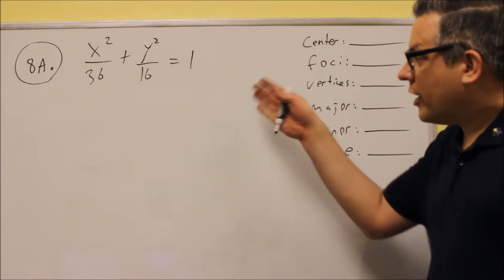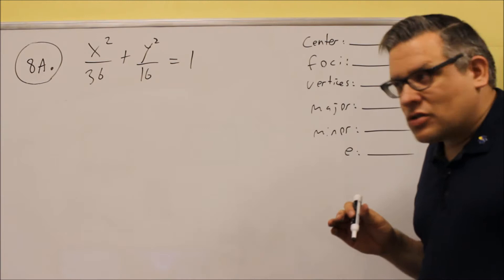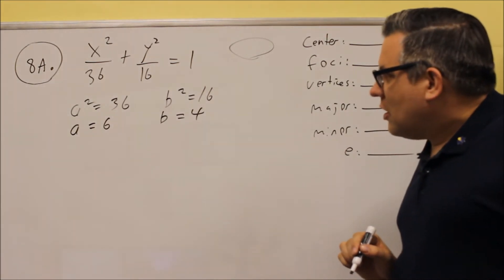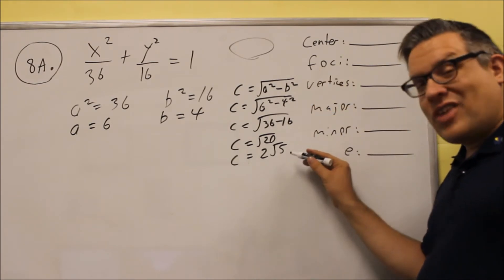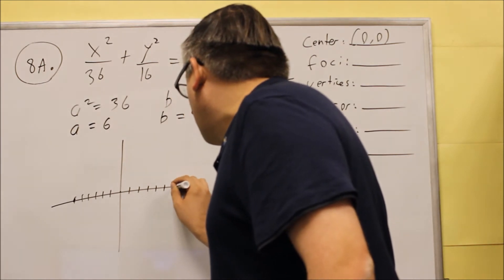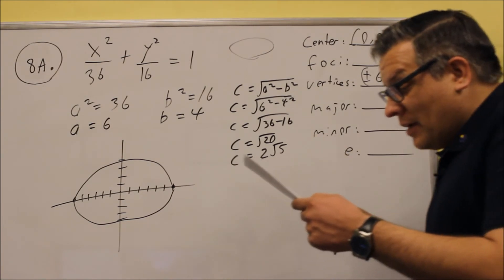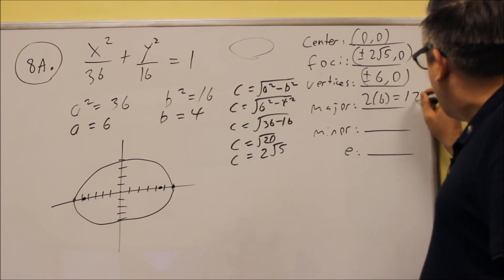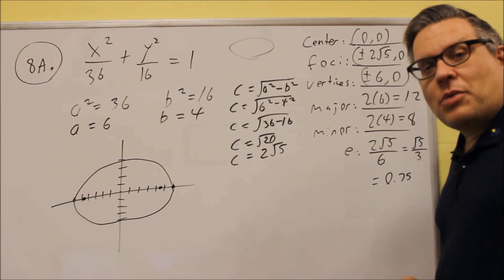MATH 127 Trigonometry Sample Test 3